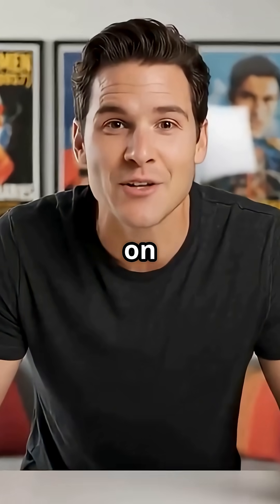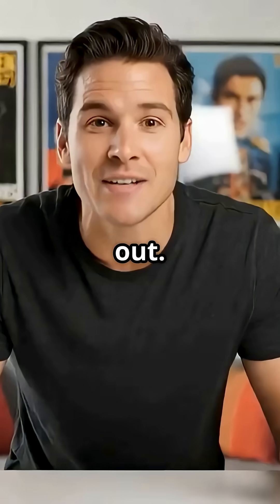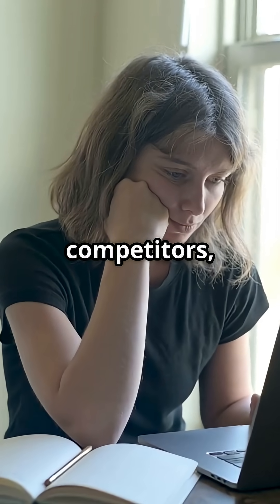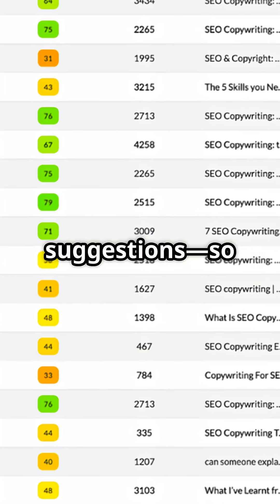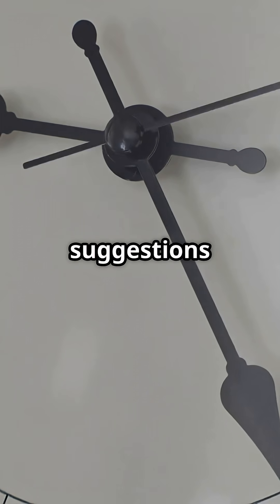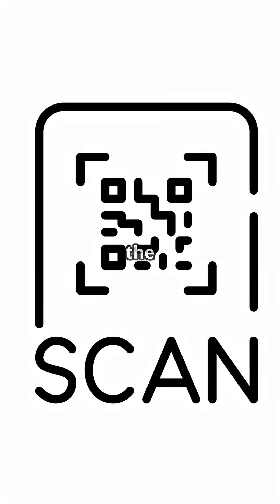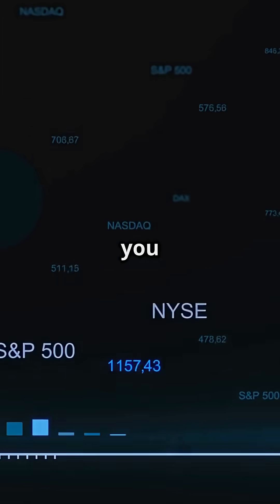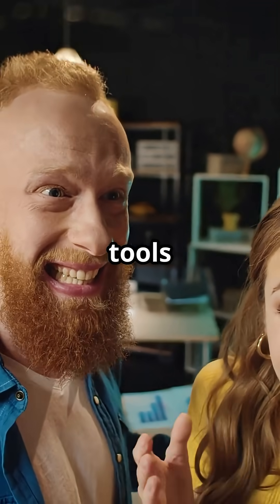Writers: This AI Tool Will Change Your SEO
Discover how NeuronWriter can revolutionize your writing and SEO strategy in just minutes! This powerful AI tool analyzes top-ranking articles, offers content structures, headline ideas, and real-time optimization scores—all tailored to boost your Google rankings effortlessly. Perfect for bloggers, YouTubers, and copywriters, NeuronWriter transforms hours of manual SEO work into a streamlined, creative process without compromising your unique voice. Watch this clean, professional demo featuring Wallace as he breaks down NeuronWriter’s intuitive dashboard and competitor analysis features. Ready to outrank your competition and write smarter, faster? Try NeuronWriter today using the link below or scan the QR code on screen.